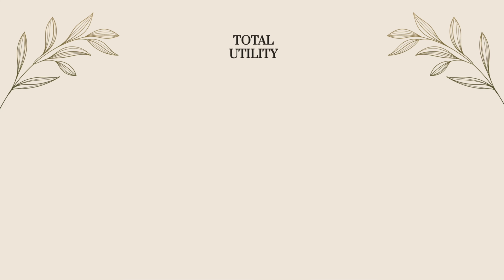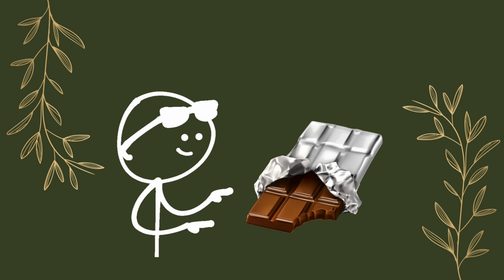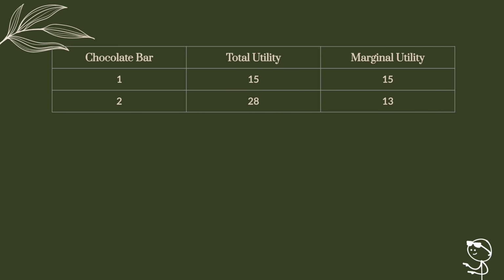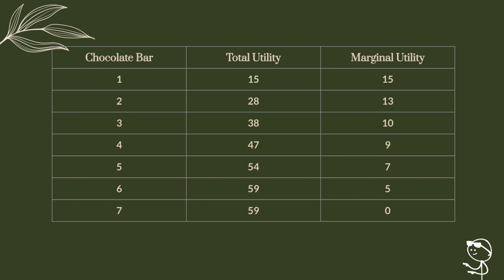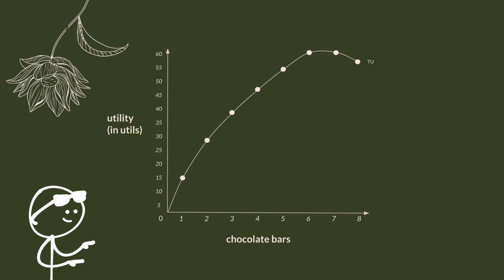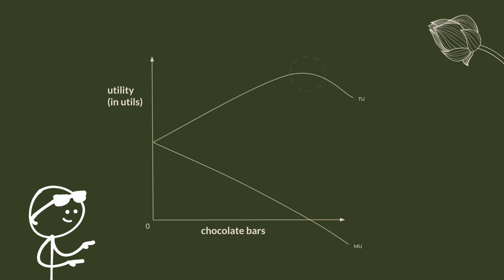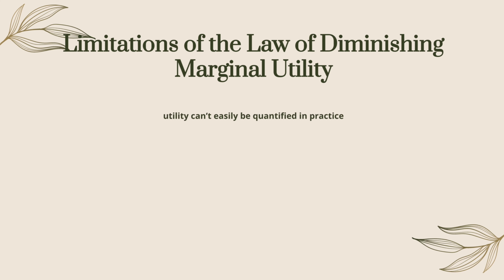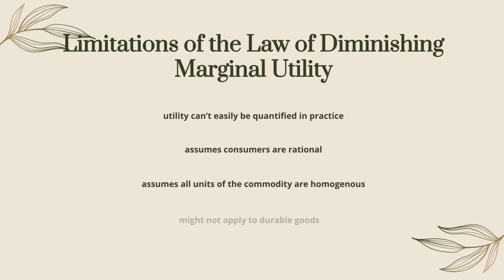Utility (Lesson 1) - CIE A2 Economics